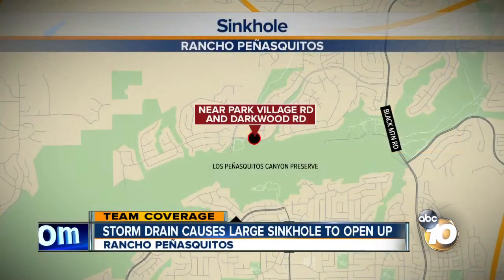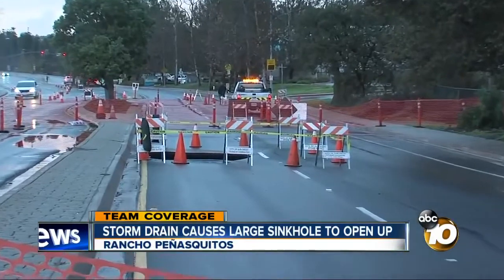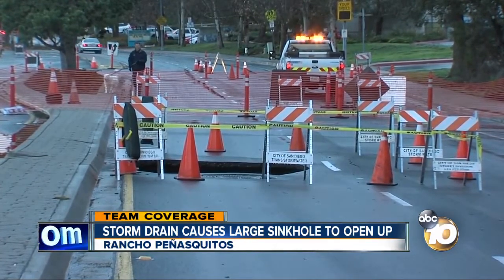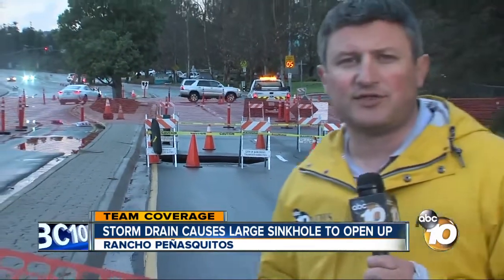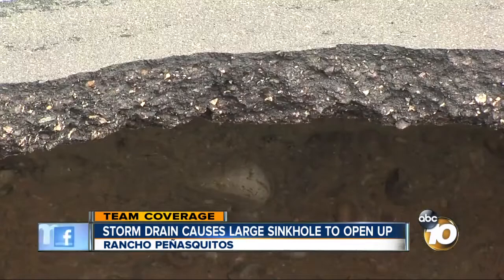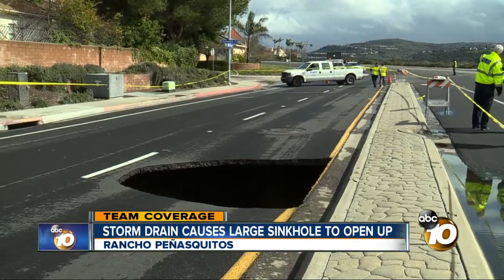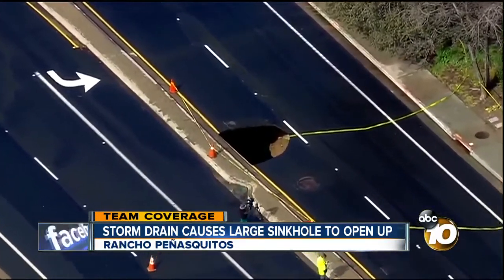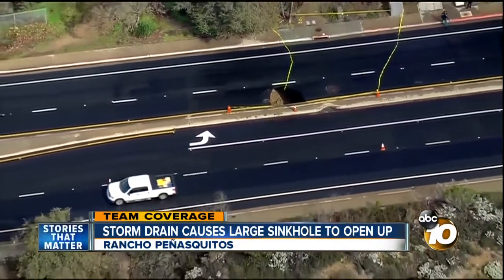Storm drain causes large sinkhole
A storm drain caused a large sinkhole in Rancho Penasquitos.